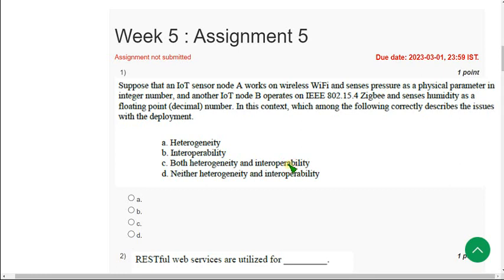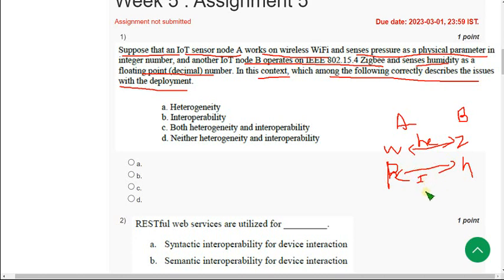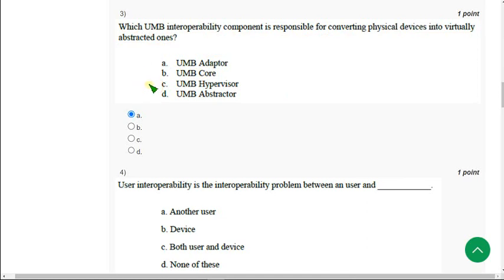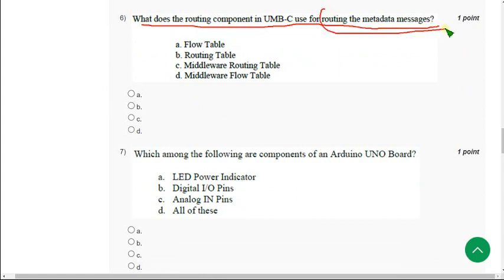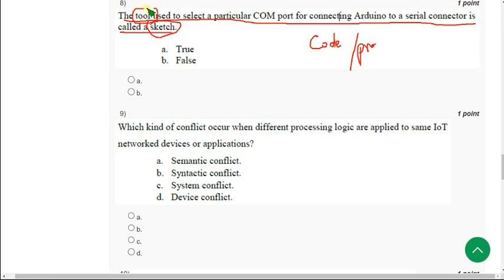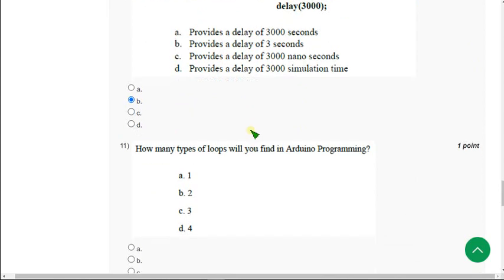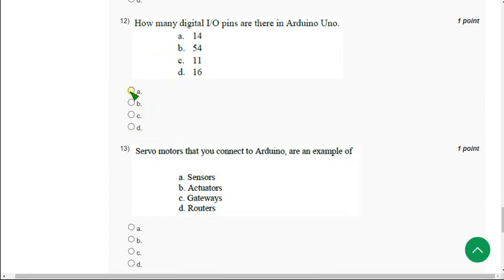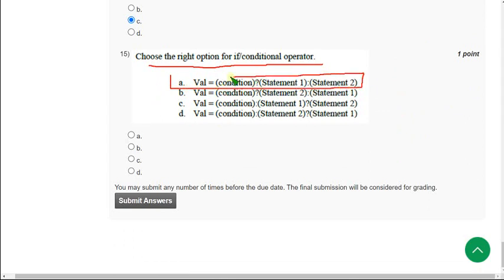Introduction to Internet of Things|| WEEK-5 Quiz assignment Answers 2023||NPTEL||IoT